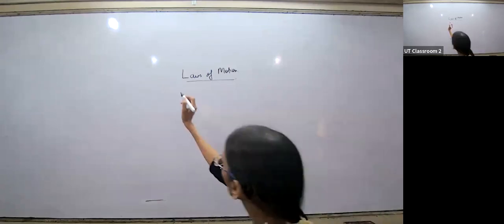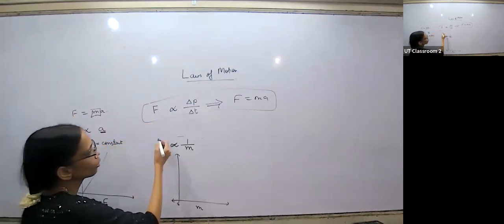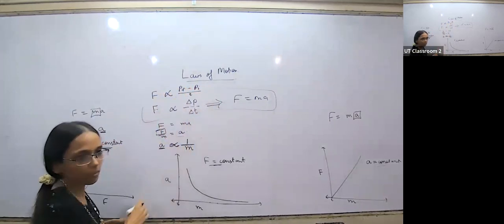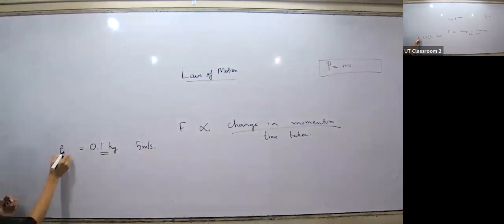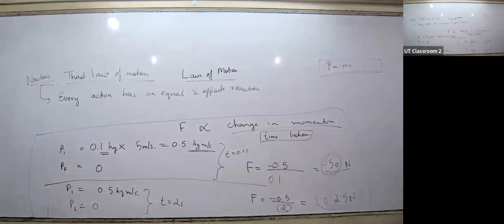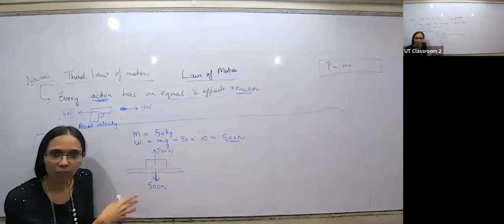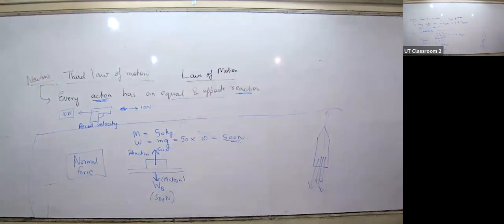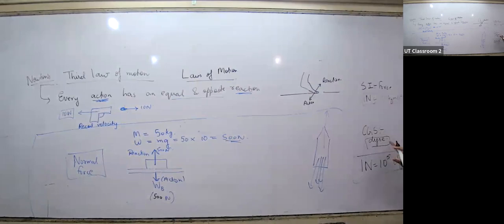KHR23 - IX ICSE PHY YP 13/06/2022 - Laws Of Motion